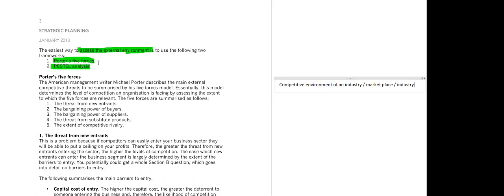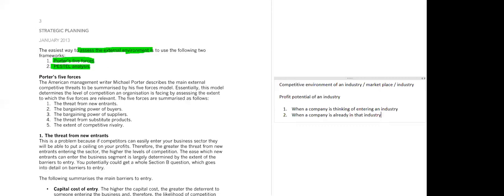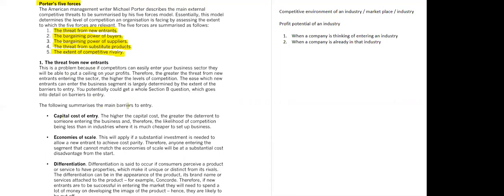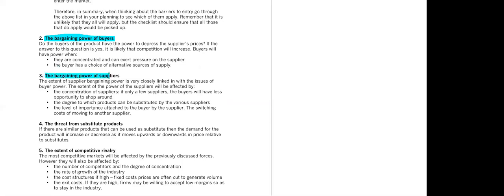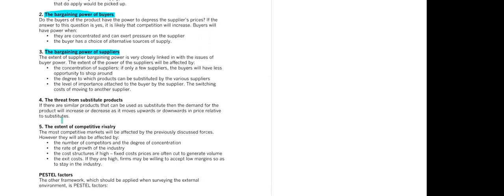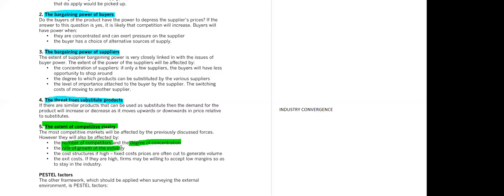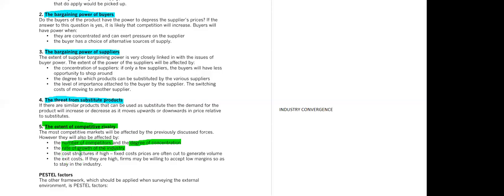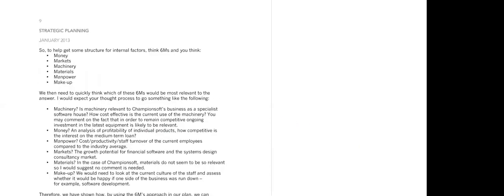SBL Lecture Strategy part 2